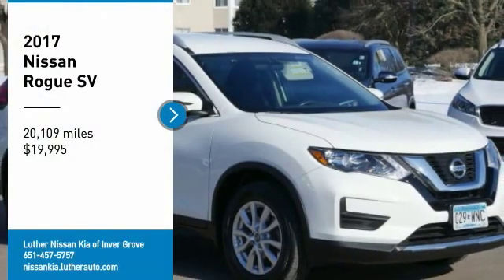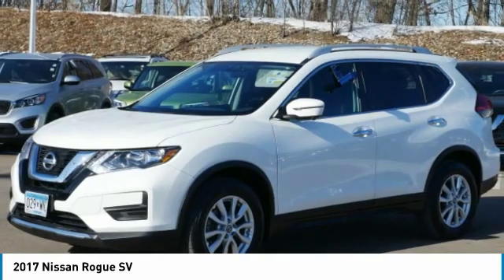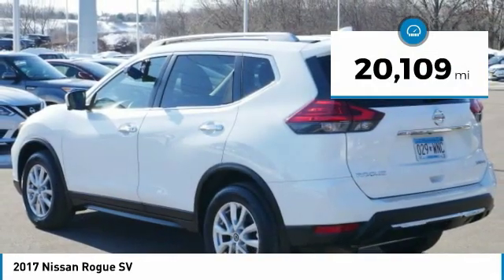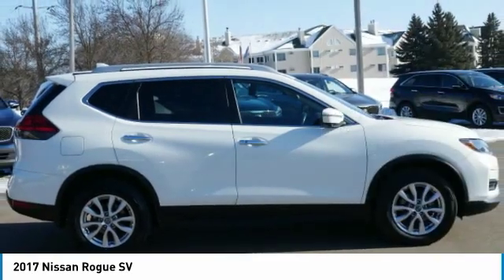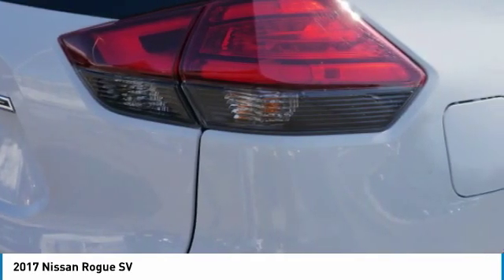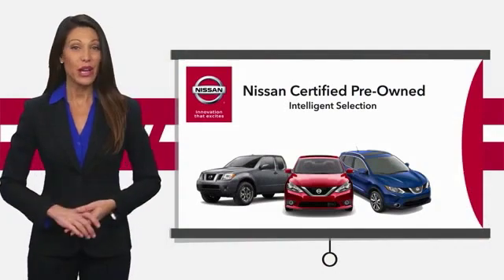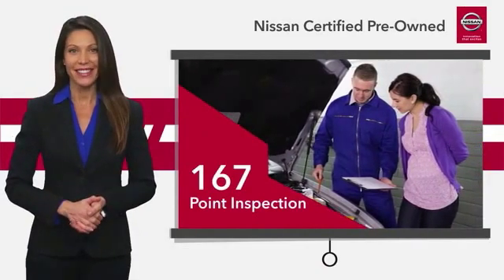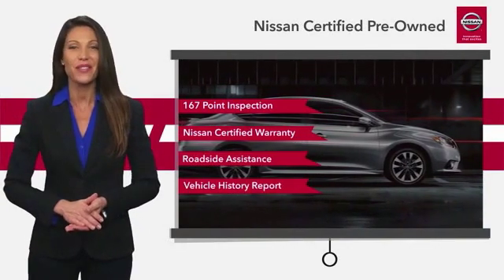2017 Nissan Rogue Inver Grove Heights,St Paul,Minneapolis P16016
2017 Nissan Rogue SV

** NISSAN CERTIFIED ** 7YR/100K MILE WARRANTY ** SV PREMIUM PACKAGE, Heated Seats, Nav System, AWD, Cross-Traffic Alert, Blind Spot Monitor, MP3 Player. CARFAX 1-Owner, GREAT MILES 20,053! Heated Seats, Navigation, Blind Spot Monitor CLICK NOW! BUY WITH CONFIDENCE: 7-year/100,000-Mile Limited Warranty, 24-Hour Roadside Assistance and Towing Assistance, includes rental car reimbursement, Rental Car, Trip-Interruption Services, Vehicle Title Insurance Policy, CARFAX Vehicle History Report, along with the CarFax 3-year Buy Back Guarantee, $50 Deductible, Inspection completed by Nissan technicians, and factory-authorized parts are used when necessary. SiriusXM Satellite Radio with 3-month trial subscription, Certified warranty is honored at any Nissan dealer nationwide, Certified warranty is transferable when sold from one private party to another. CARFAX 1-Owner and Qualifies for CARFAX Buyback Guarantee. EXCELLENT VALUE: This Rogue is priced $700 below NADA Retail. KEY FEATURES INCLUDE: Heated Driver Seat, All Wheel Drive, MP3 Player Nissan SV with Glacier White exterior and Charcoal interior features a 4 Cylinder Engine with 170 HP at 6000 RPM*. EXPERTS CONCLUDE: Edmunds.com explains Front seat comfort is as good as it gets in this class. You'll won't feel confined in the Rogue whether in the front or back. The rear seats offer 9 inches of fore/aft adjustment, and both rows offer a good sense of space.. Great Gas Mileage: 32 MPG Hwy. MORE ABOUT US: Check whether a vehicle is subject to open recalls for safety issues at safercar.gov Check whether a vehicle is subject to open recalls for safety issues at safercar.gov